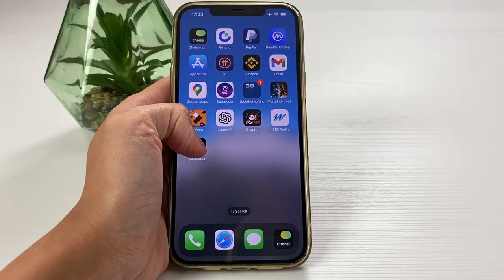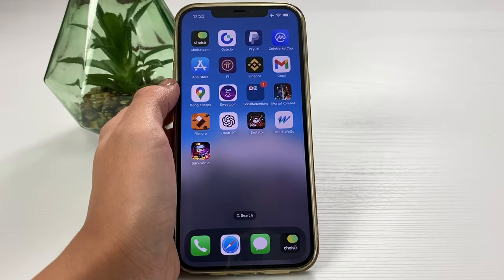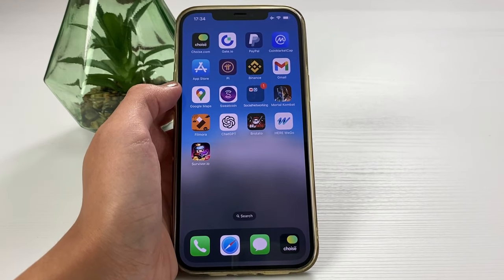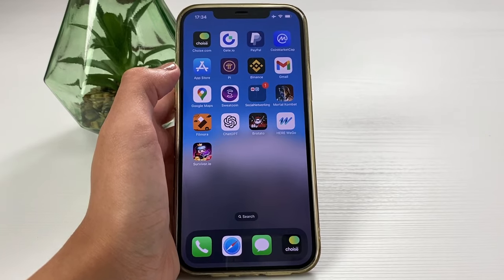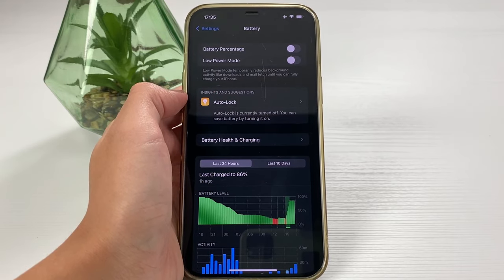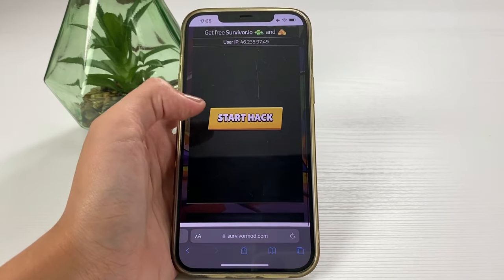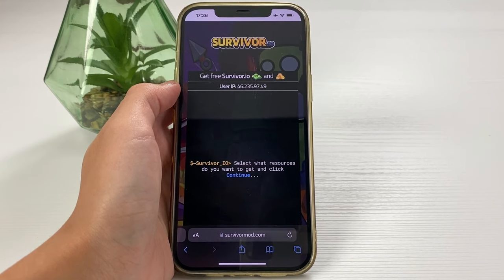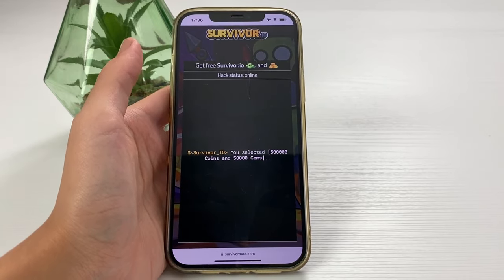Survivor.io Hack - How you can get unlimited GEMS, COINS & more using Survivor.io MOD (2023)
Hey my people, this video is supposed to help you understand how survivor io can be interesting with unlimited gems and coins. Actually, I'll be demonstrating the most effective Survivor.io Hack that offers a lot of incredible features such as free gems, gold, ammo, and more. We discovered this exceptional Survivor.io mod menu on Reddit and are excited to share it with all of you. I will list main features here so you can see what you can get:

- Survivor.io Tips & Tricks
- Survivor.io Mod Menu
- Survivor.io Mod
- Survivor.io Gems
- Survivor.io Coins
- Survivor.io Hack

I will show you these 6 tips & tricks for Survivor.io so you can play better and achieve better results. Greets!

*Timestamps*

Proof - 00:00
Intro - 00:19
Preparation - 01:01
How to Get? - 02:20
Outro - 03:50